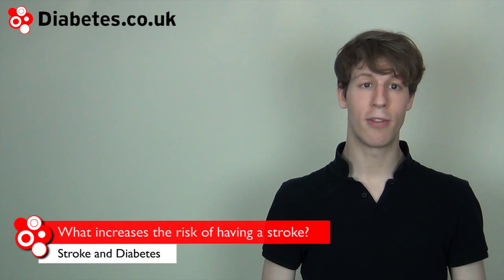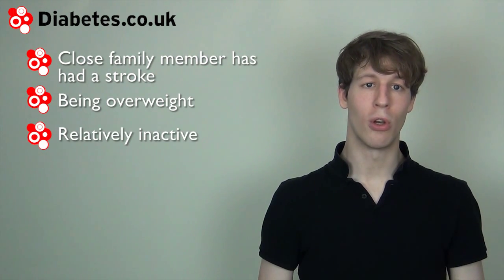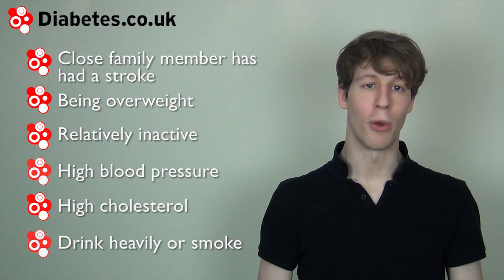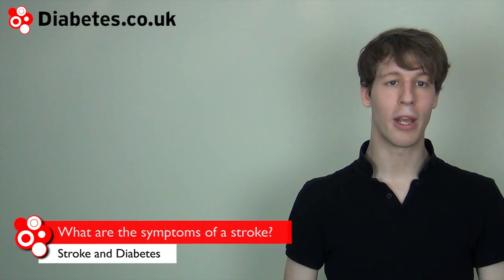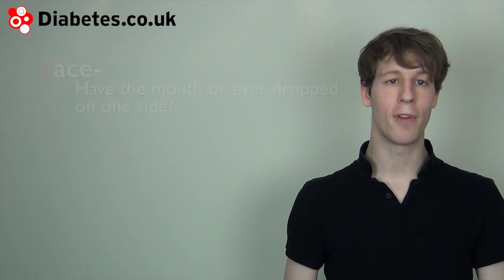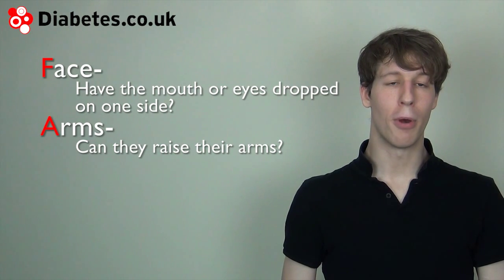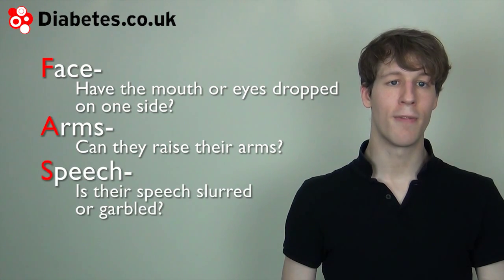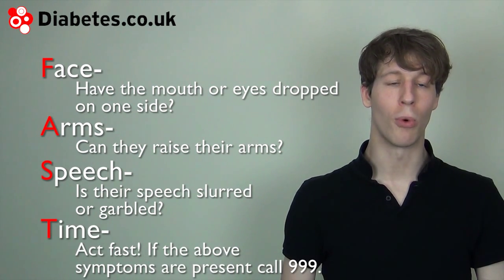Stroke - Risk Factors, Symptoms + Treatment